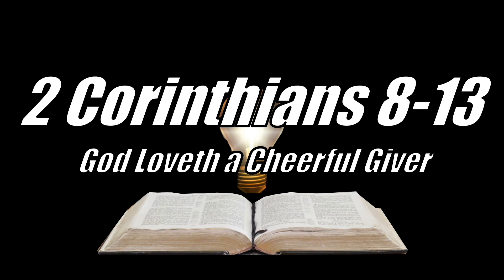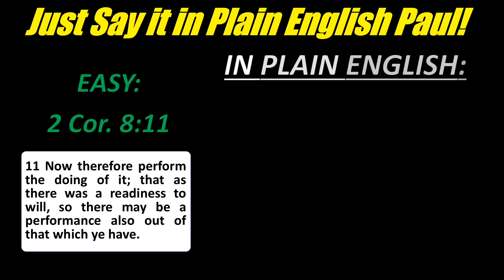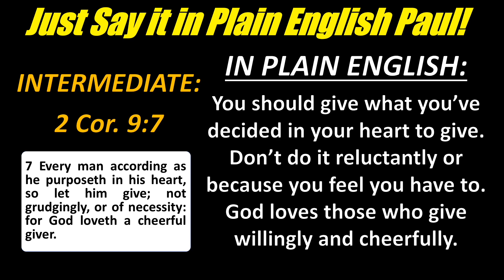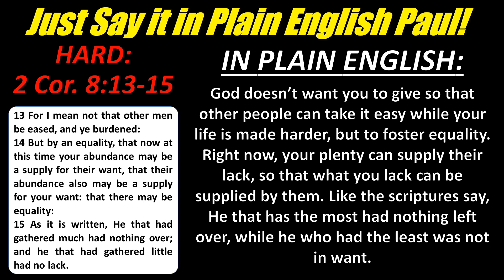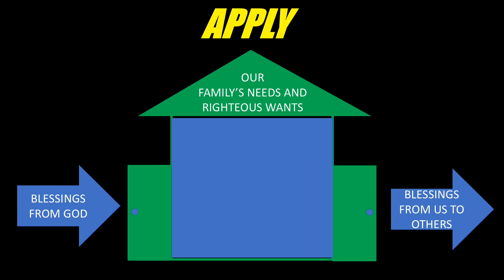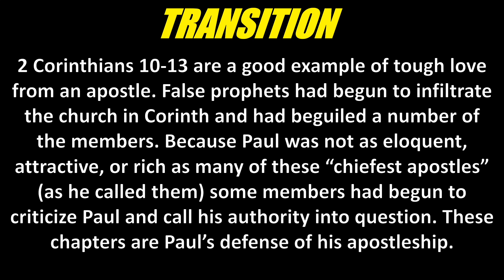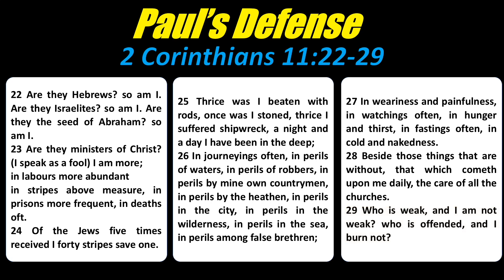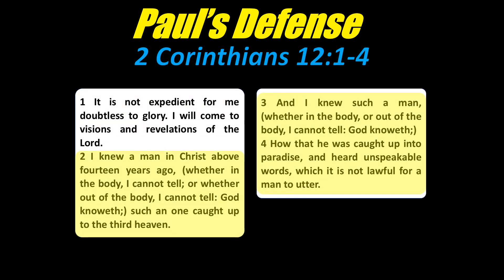2 Corinthians 8-13 God Loveth a Cheerful Giver (Sep 16-Sep 22)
Need help understanding or teaching the Come Follow Me lesson for 2 Corinthians 8-13? This video will give you ideas and insights on how to do just that with impact, relevancy, and power. These insights coincide with the lesson for September 16-September 22 in the Come Follow Me manual. Principles include: Principles of Generosity, Paul’s Defense

If you would like the Slide Presentation used to make this video to use in your teaching, it is available for download for a minimal purchase at:

If you wish to watch the episode in smaller sections here are the Time Stamps for each section:

Principles of Generosity      00:20
Paul's Defense                      13:19